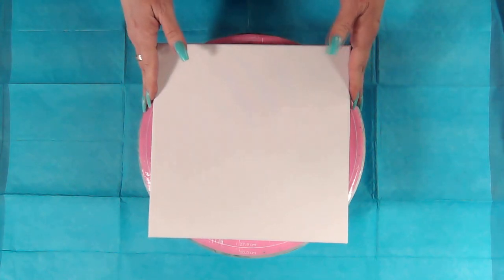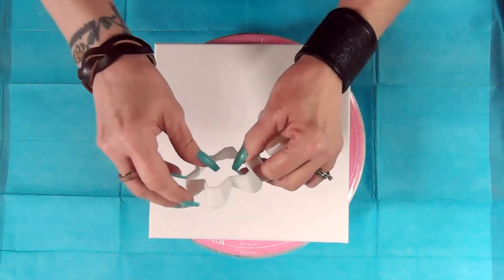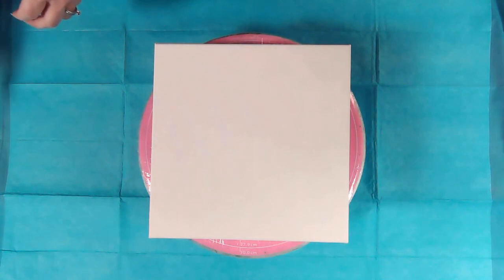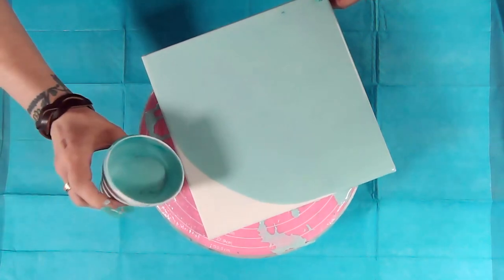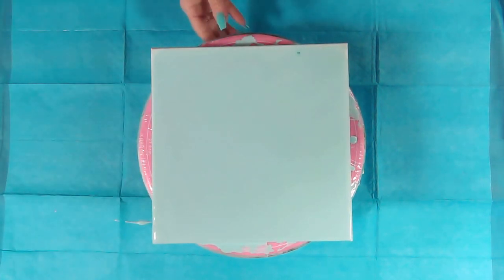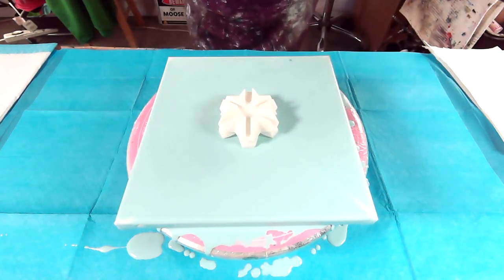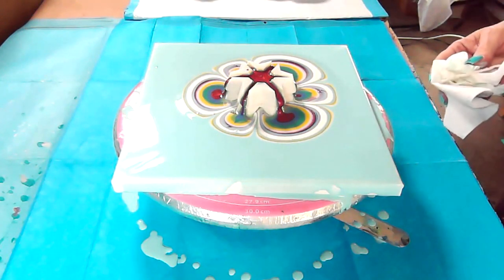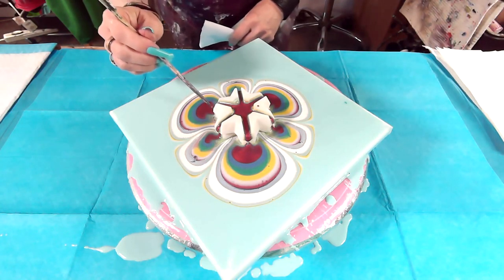(774) Six Petal Pour Toy from the Paint Pour Store! Acrylic Pour Fluid Art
Acrylic Paint Pouring Joy! Hey y’all I’m Moose, welcome to my art journey. I’m so glad you stopped by. Today I have for you a 10x10 in / 25x25 cm canvas. I’m playing with another pour toy from the Paint Pour Store! Stick around to the end for close ups. For now, sit back, relax and enjoy.

Thank you, so much for joining me today here at The Flowing Canvas! I truly appreciate your visits. Have a lovely day, and until we meet again enJoy your journey. 😊

** My Toy House Shooter Glass Marbles

** Paint Mix: Two teaspoons GAC800 and Two Tablespoons Liquitex Gloss Medium added to ½ teaspoon paint. Mixed well. This becomes 1 part. Add 3 parts Floetrol. Water to thin to correct consistency.

** Colors Used:
Background – CU Light Turquoise
DA Enchanted Shimmer Blue Shimmer, TLP Submarine, TLP Escheveria, CU Pearl White, CU Blue Sparkle, CU Ruby Red

** Shorthand Codes for my paints:
AD=Americana Décor / AL=Artist Loft / ALF=Artist Loft Flow / AM=Amsterdam / ART=Arteza / CS=Color Shift / CU=Custom / DA=DecoArt / DM=Dazzling Metallics / FA=Folk Art / GLD=Golden / MdMs=Modern Masters / SA=Sargent Art / TLP=This Little Piggy